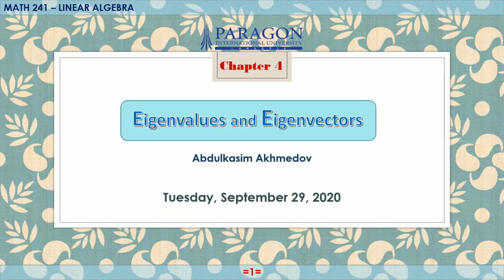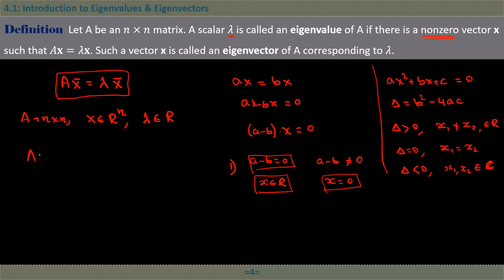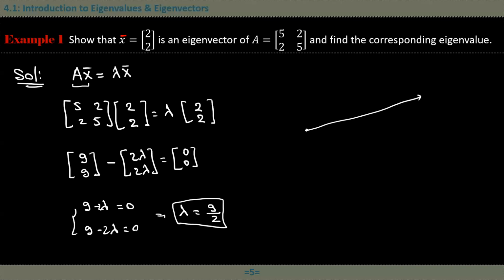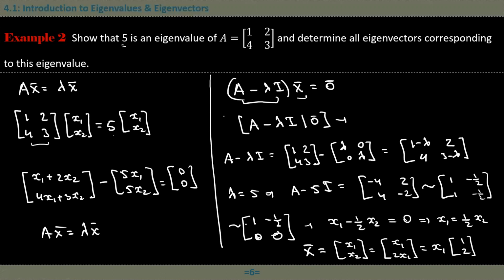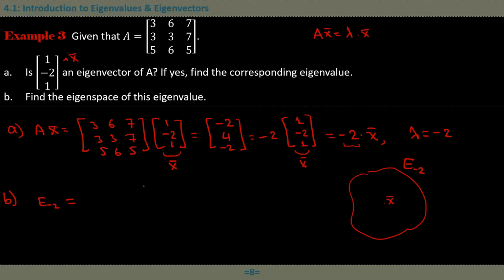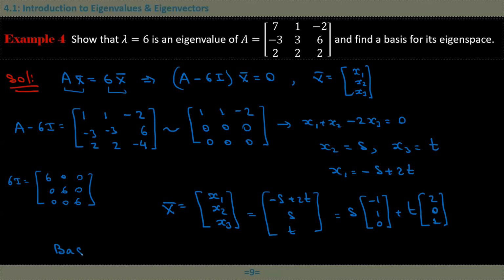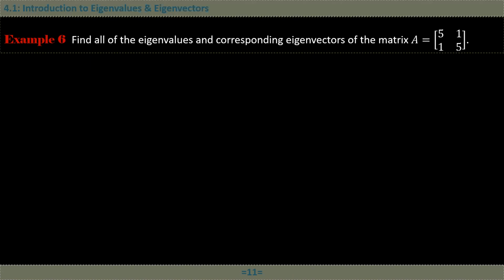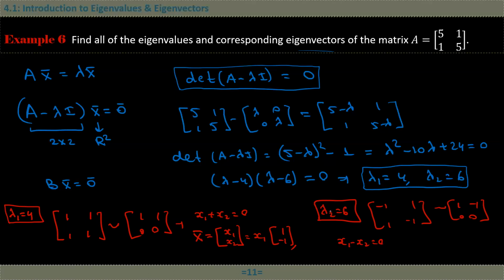L36 Eigenvalues & Eigenvectors - Introduction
29 Sep 2020